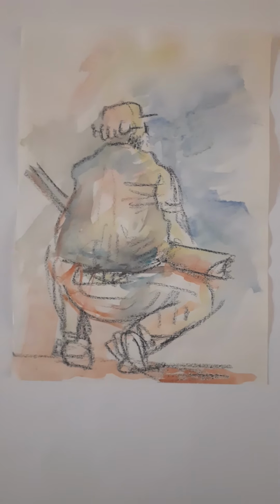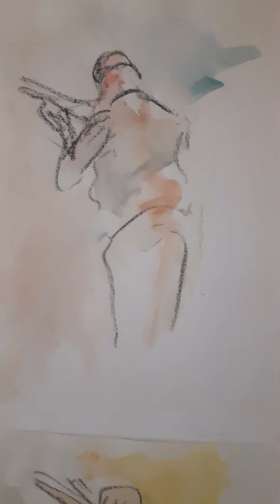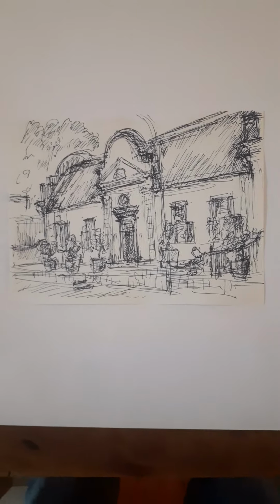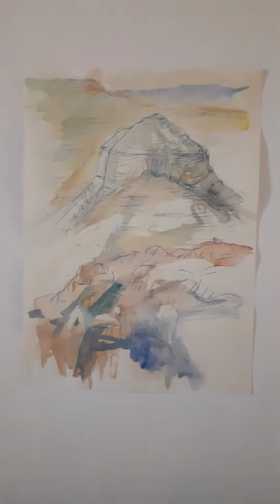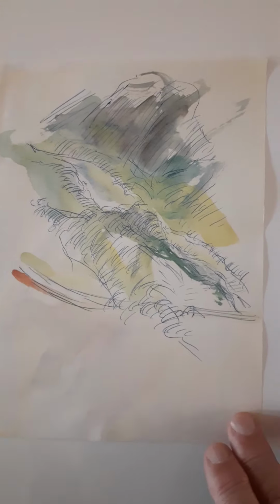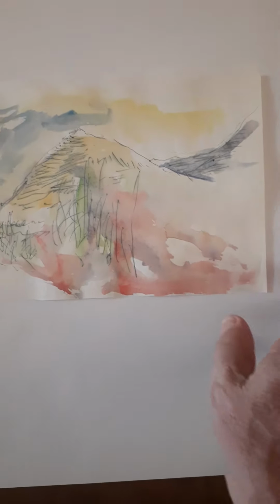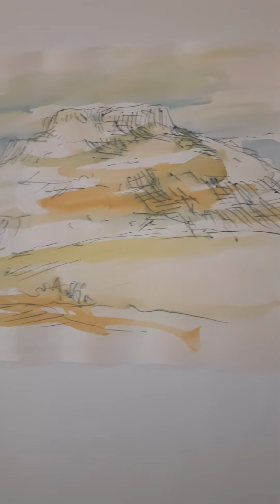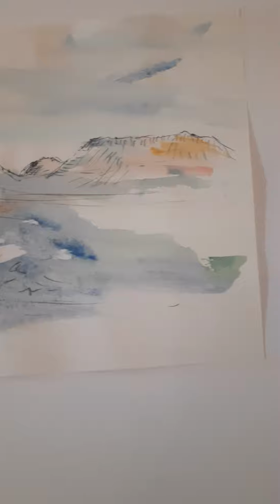KIN IN LINE: The Art of Drawing (Part 73)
Back in South Africa after our trip to Europe, my marriage to a woman whose folks lived in Graaff-Reinet meant I visited that historic Karoo town on several occasions.

This section starts with a bit of clay-pigeon shooting.